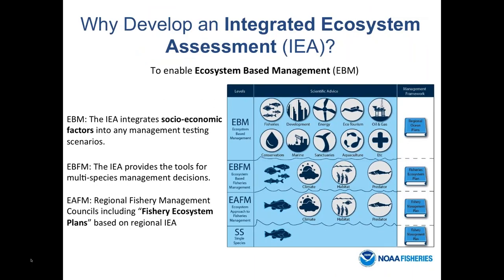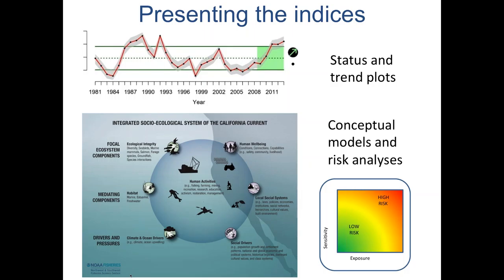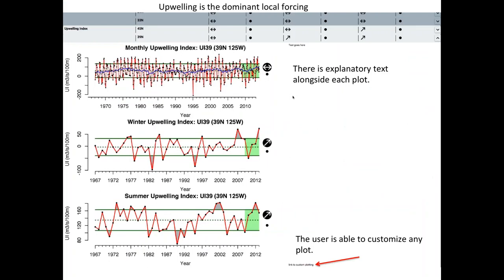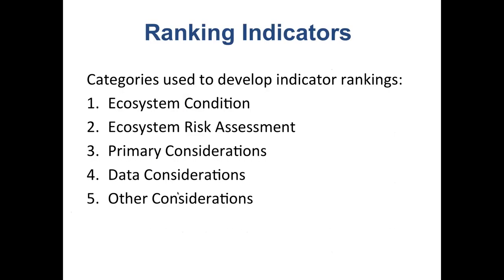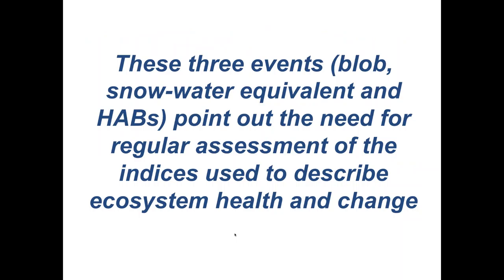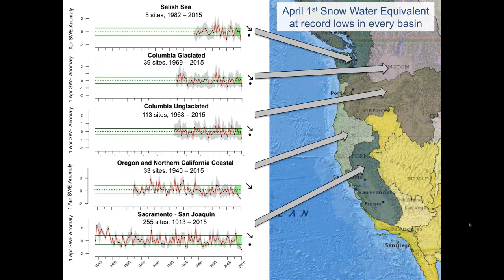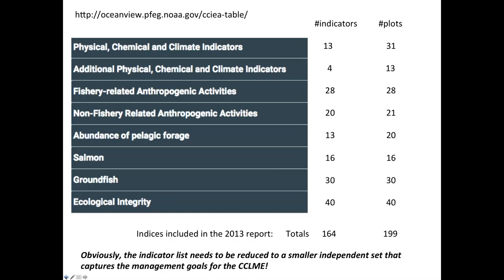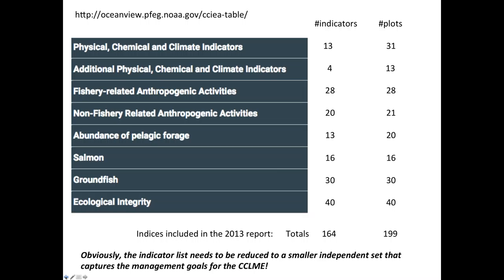The Annual CCE Report: Background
January 12, 2016, FEP Indicators Initiative webinar 1 on annual report background and physical oceanography indicators, presentation by Toby Garfield (SWFSC) and Chris Harvey (NWFSC)